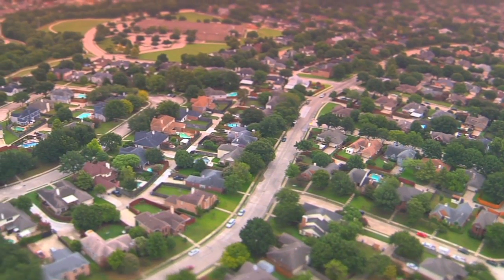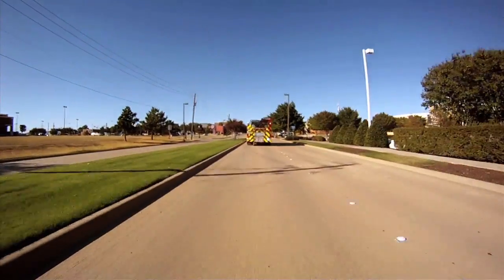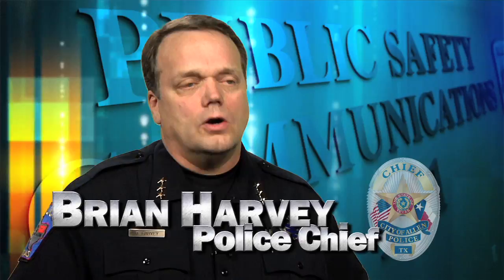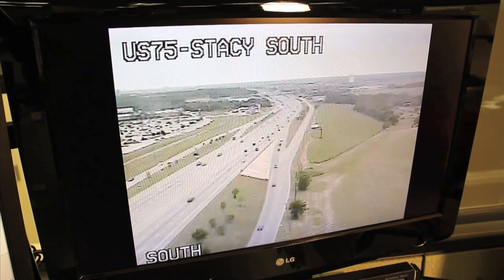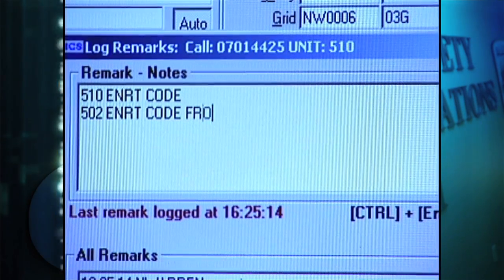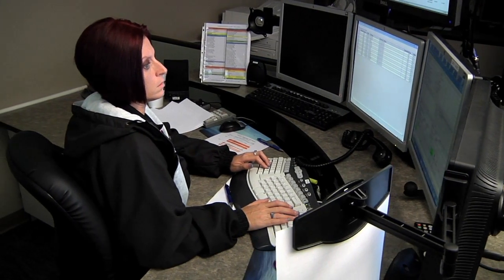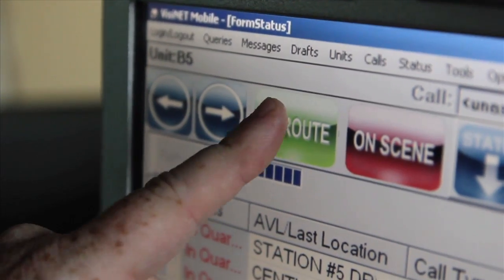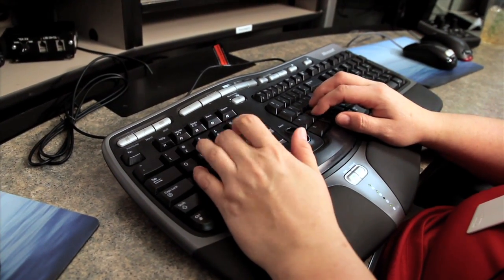CAD - Computer Aided Dispatch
The City of Allen has just recently implemented a new Public Safety Computer Aided Dispatch System. The CAD is a system of hardware and software, vehicle locators and integrated equipment which all allow the public safety communications center to receive emergency calls, pinpoint the location of the emergency, and then effectively send the appropriate resources to the scene.